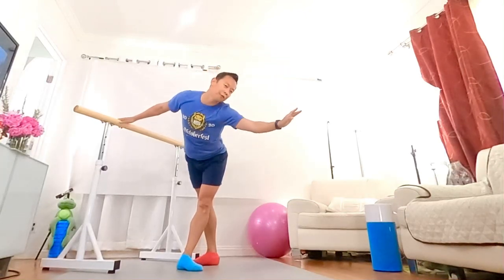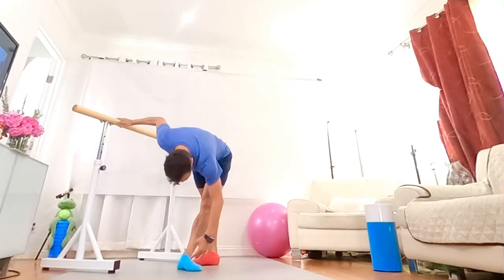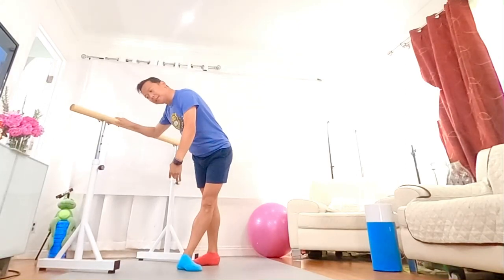Ballet tips for port de bras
From May 1st, 2021 we will offer hybrid classes. In-Person Class and Zoom Class at the same time. to get more information for in-person class.

Basic Ballet II for students have 1-2 year ballet training.

WeChat: Pladance_8